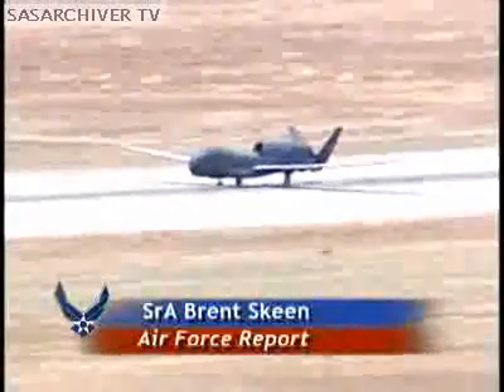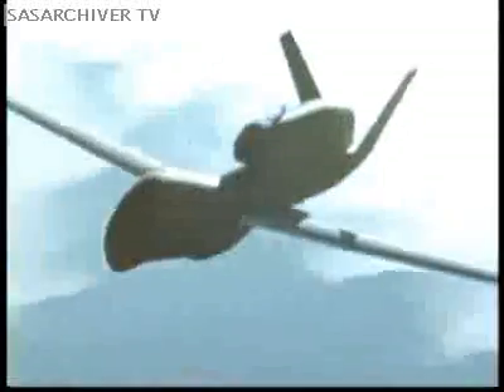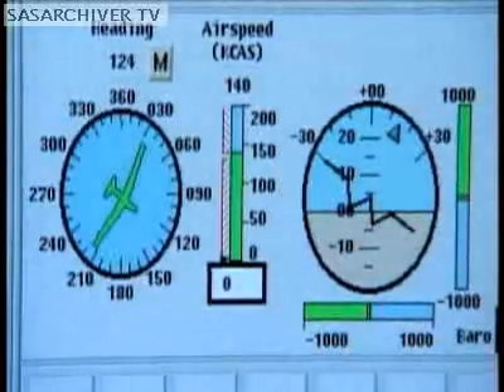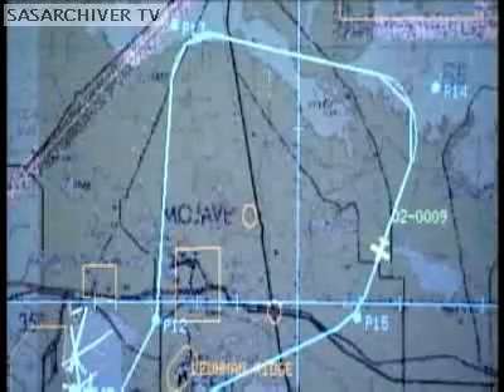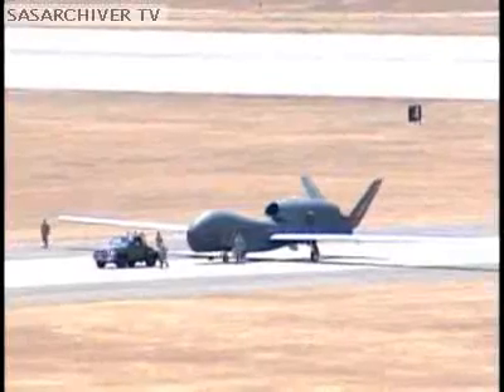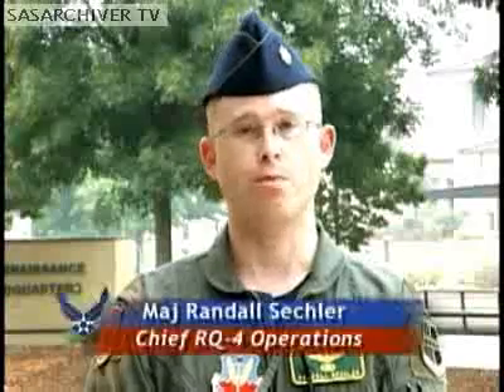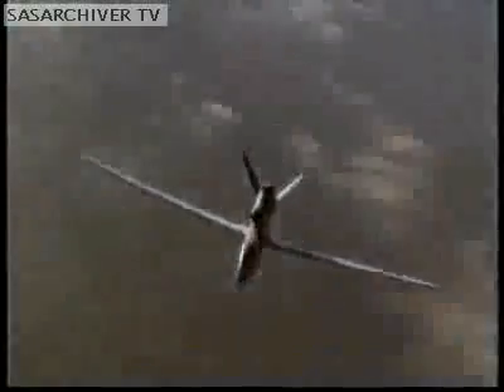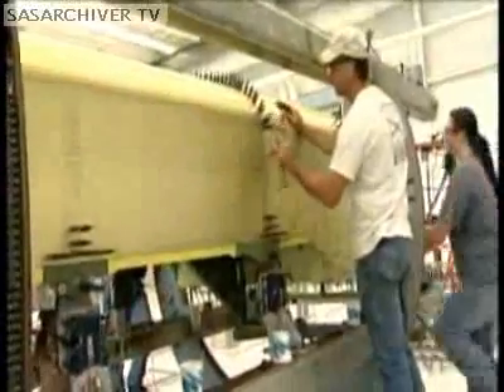Global Hawk UAV MQ4